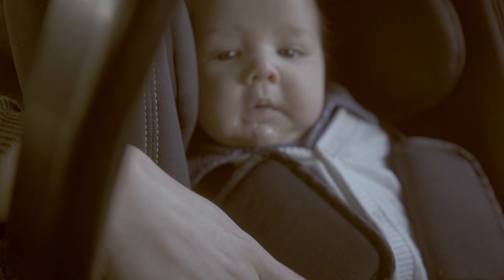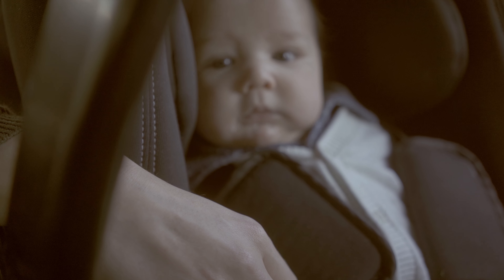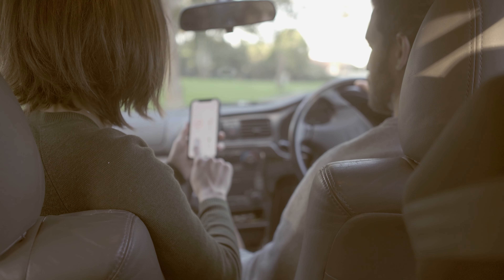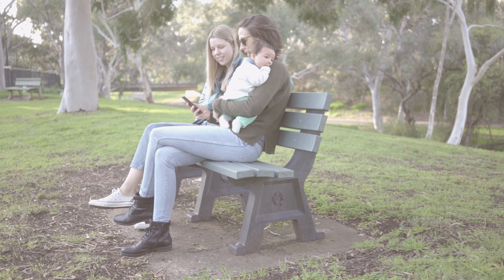What Does the Goldilocks Suit Do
The Goldilocks Suit is a smart singlet which helps new parents deal with the stresses and anxieties when they bring their baby home from hospital. It is a baby monitoring system that uses the latest biometric technology to monitor things like sleep, temperature, feeding and breathing. All the information is recorded in a simple to use app for iOS or Android that gives you up to date information about your baby’s wellbeing. It is more than just a baby monitor with access to parenting tips & videos at the press of a button.